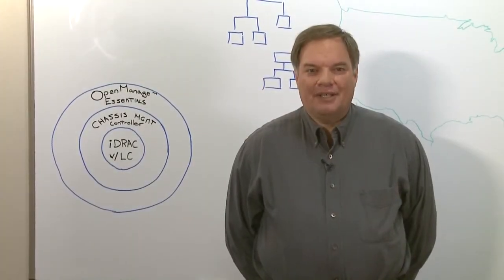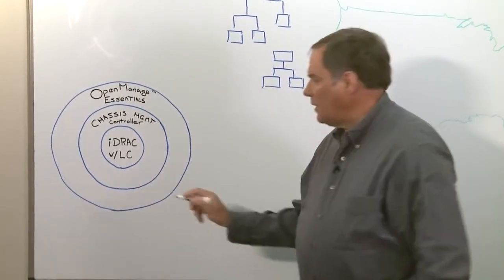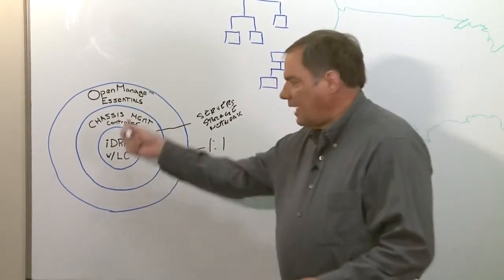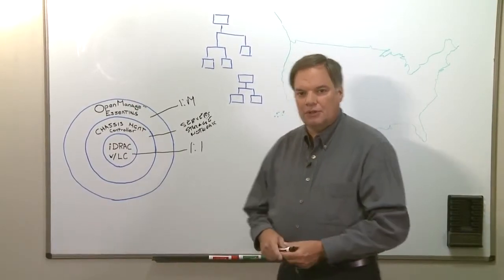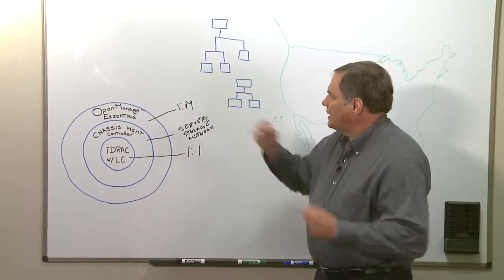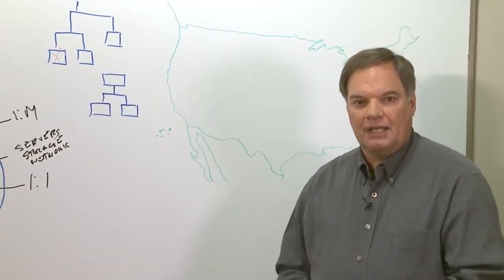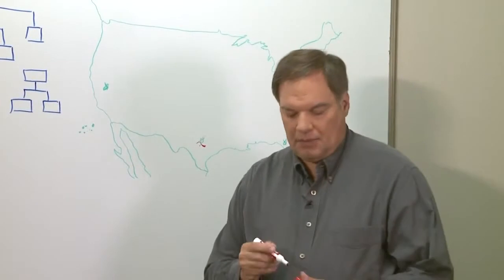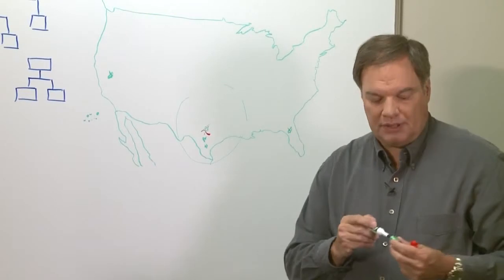Kevin Noreen Systems Management VRTX hi res